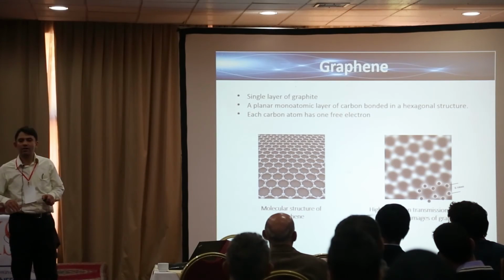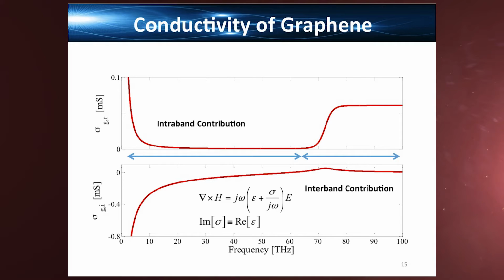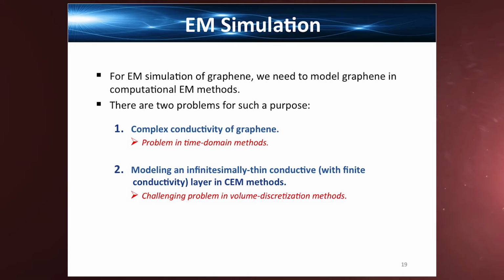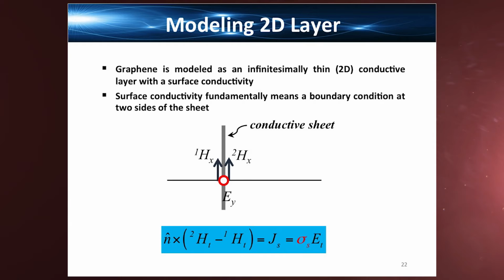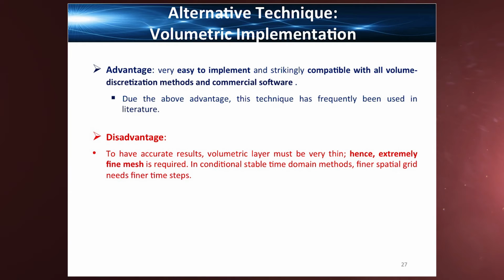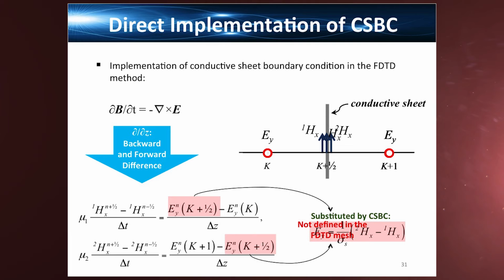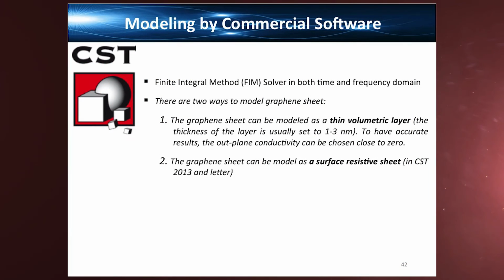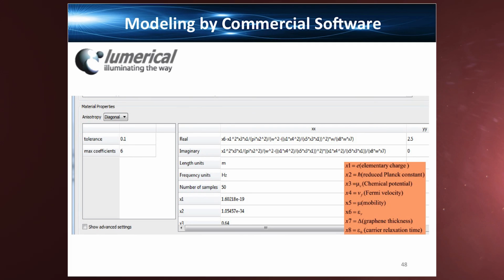MMS14 - Electromagnetics Simulation of Graphene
Electromagnetics Simulation of Graphene
 Dr. Vahid Nayyeri, Iran University of Science & Technology, Tehran, Iran.
MMS'14- 14th Mediterranean Microwave Symposium (IEEE Conference)
December 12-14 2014, Marrakech, Morocco